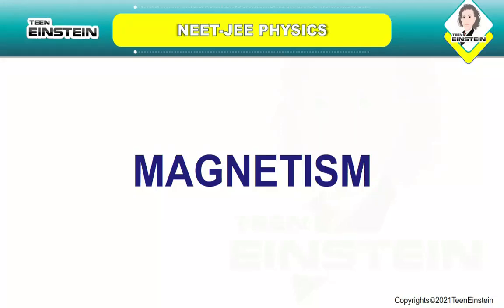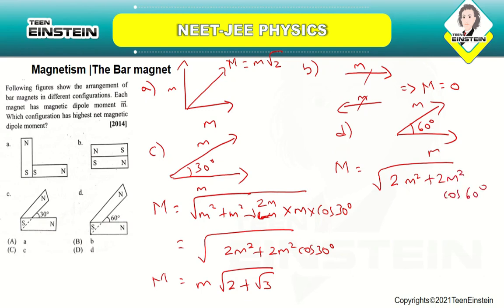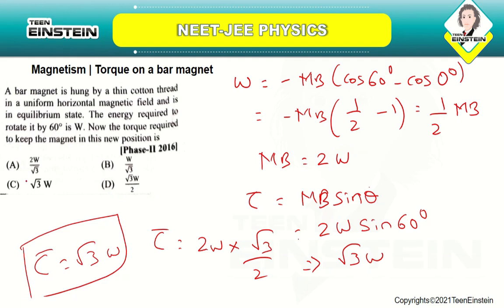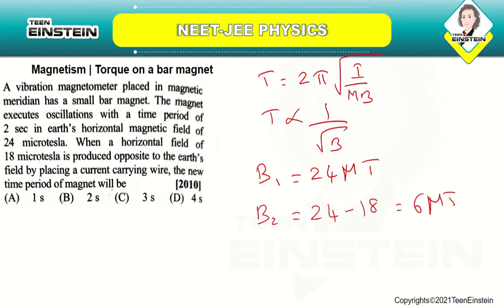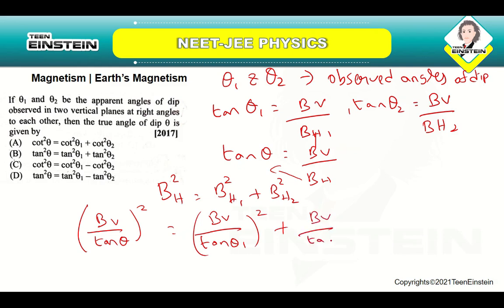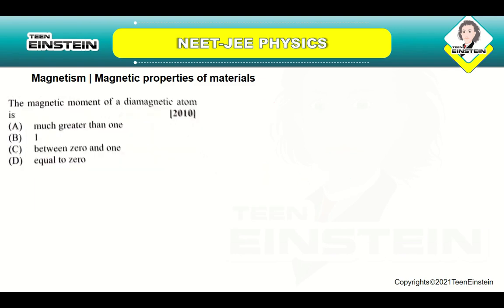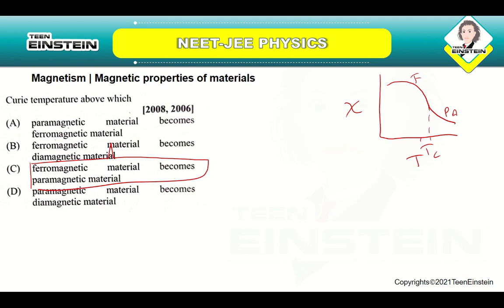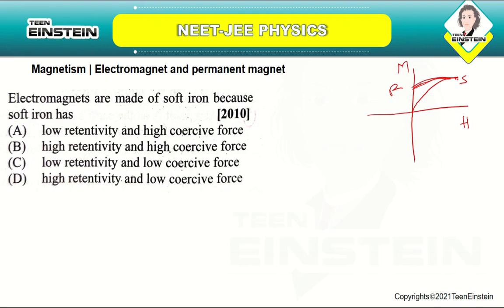TeenEinstein | Magnetism | jee mains pyq solved papers | iit jee questions solving tricks and tips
The Bar Magnet,
Current loop as Magnetic Dipole
Torque on a Bar Magnet
Earth's Magnetism
Magnetic Properties of Materials
Electromagnet and Permanent Magnet
neet coaching
iit coaching
jee coaching
cbse coaching
board exam
twelfth Grade
stem Tutoring
ap-physics
class 12
class 12 physics
ncert physics
cbse physics
neet exams
iitjee exams
neet pyq
cbse pyq
class 12 physics pyq
ncert pyq